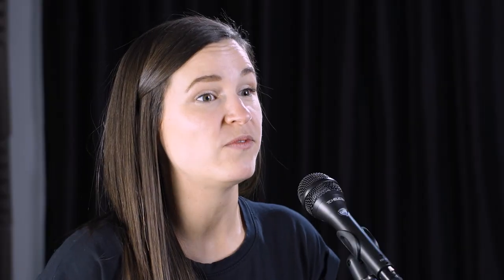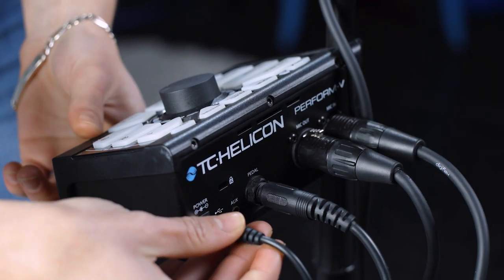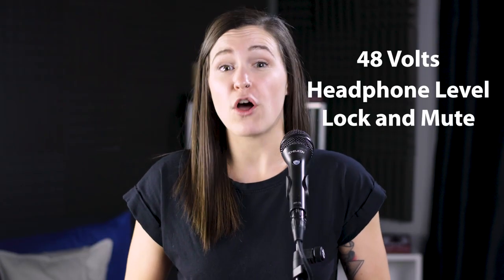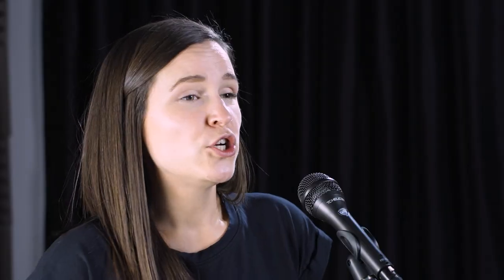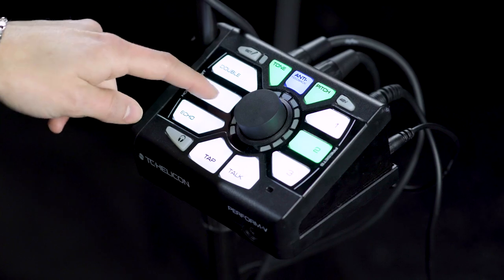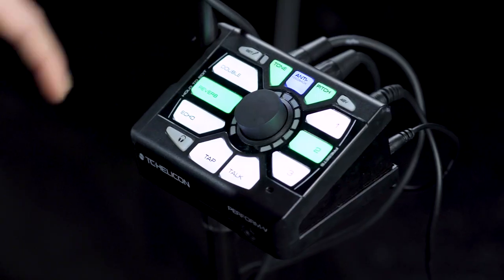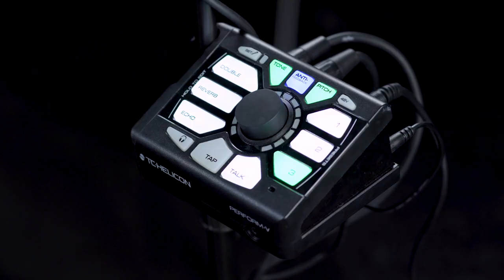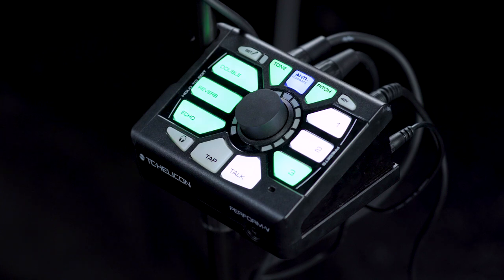Perform V Manual 8 - Mapping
In this video, you'll learn about Switch 3 and Switch 6 and how to pedal map with your Perform V.

Perform V

Sounding your best takes more than talent and vocal technique. It’s about using the right tools to accentuate and spotlight what’s unique about your voice, so you stand out from the crowd. What formerly required a skilled producer or a dedicated sound engineer can now be set up in seconds and offers the professional vocal sound that’s key to an unforgettable performance. Perform V is made for creators who are performing live at a venue, a radio session, recording at home, or uploading to their social channels. The beauty of Perform-V is that it lets you focus entirely on your love of singing and creativity while it automatically handles the polish and production values.